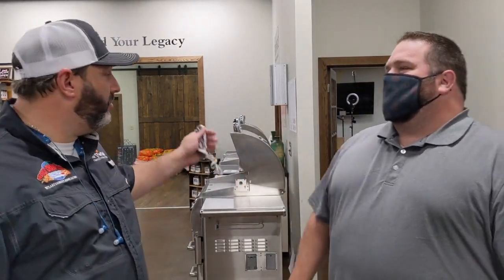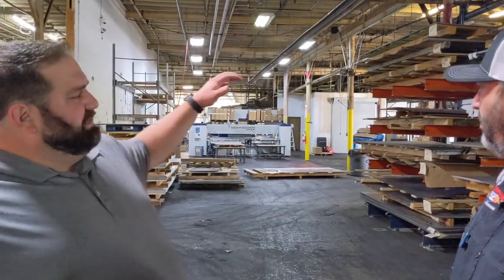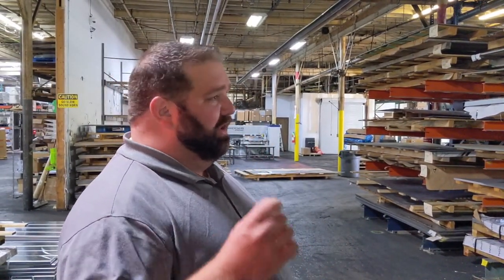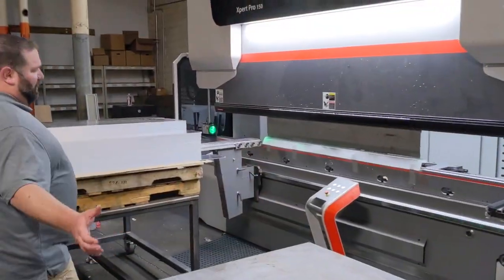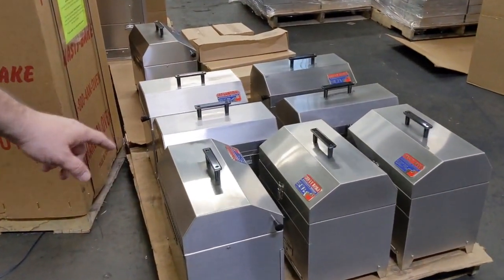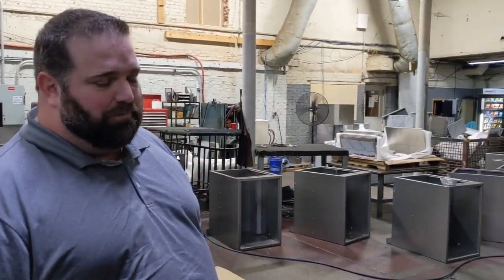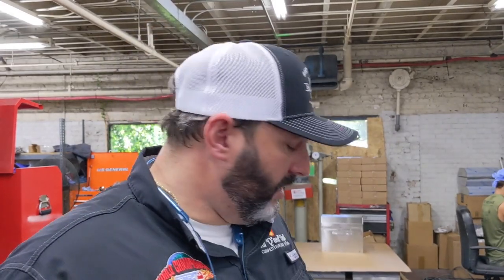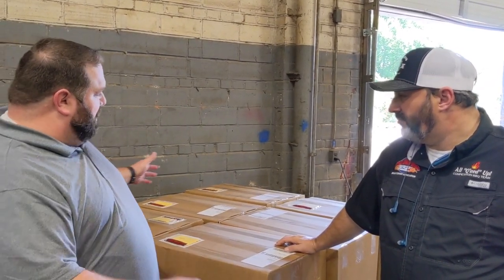Inside the Hasty Bake Charcoal Grills Factory! Factory tour with John Lindsey and Nick Parsons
We visited the famous Tulsa Grill Store and Hasty Bake manufacturing plant to see just how the world renown Hasty Bake Charcoal Grills are actually made! Join John Lindsey and Nick Parsons as they take you on a first hand tour that shows why Hasty Bake has been a leader in the bbq and grilling world since 1948!